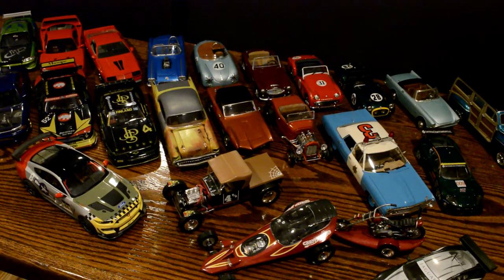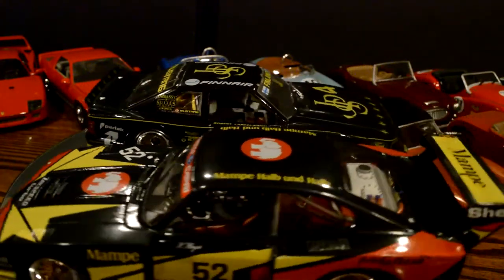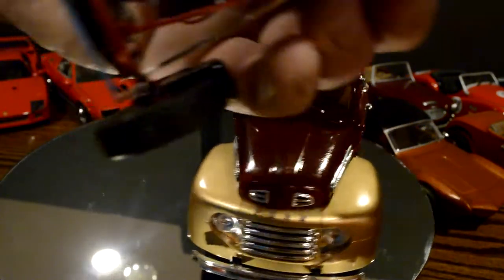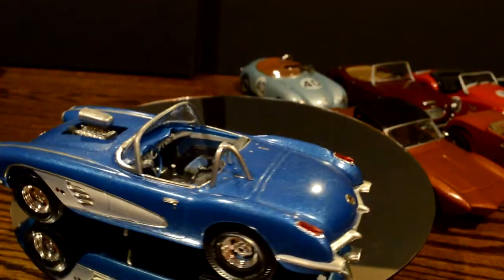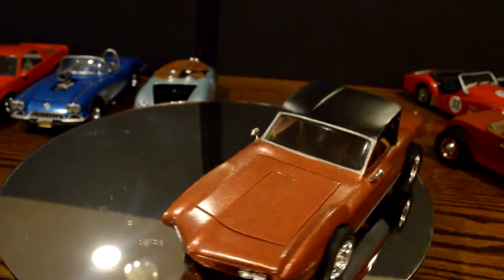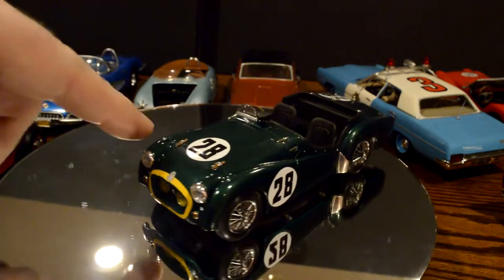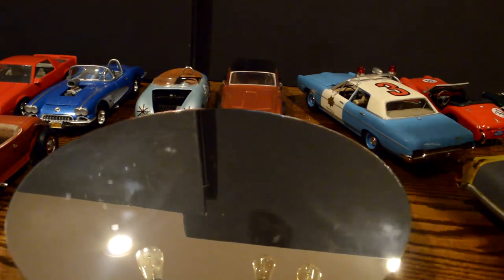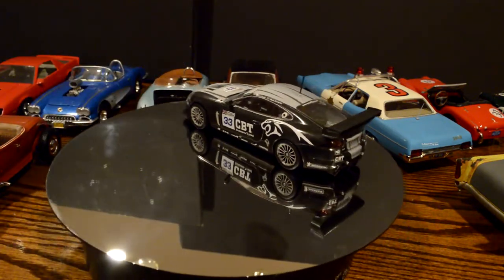2020 Model Car Review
A big year for building models and here is a review of them all.